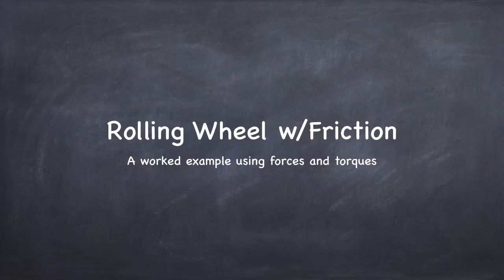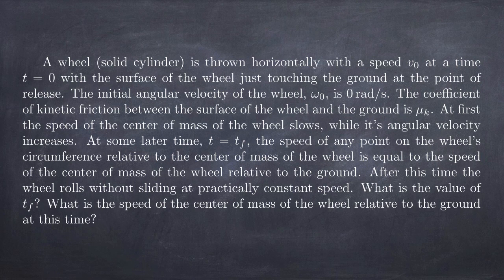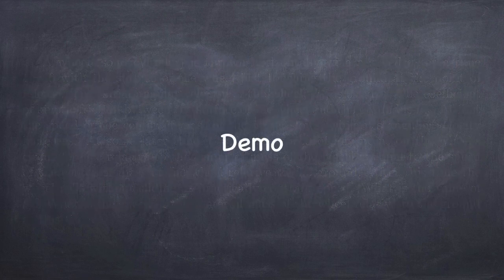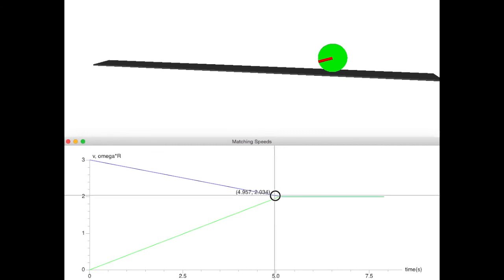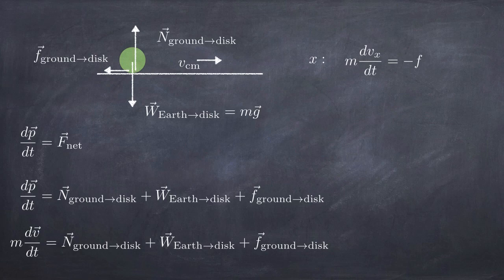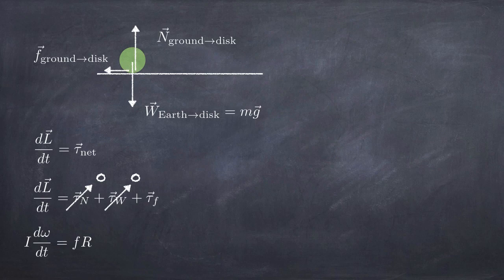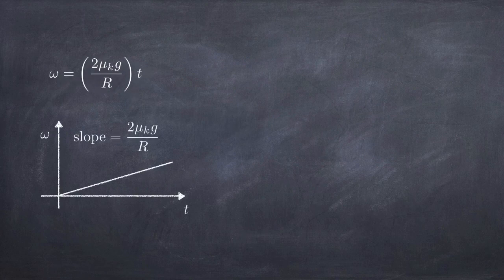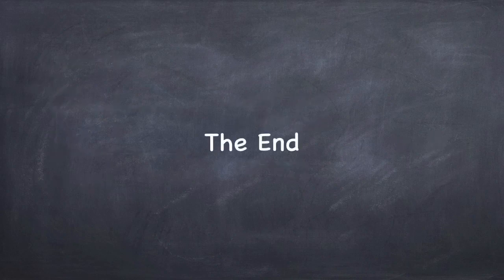Worked Example: Rolling motion with friction I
A worked example of rolling motion with friction. A disk slides at first but eventually rolls without sliding. How long does this take? What is the final speed? Applying concepts of rotational dynamics and kinematics.